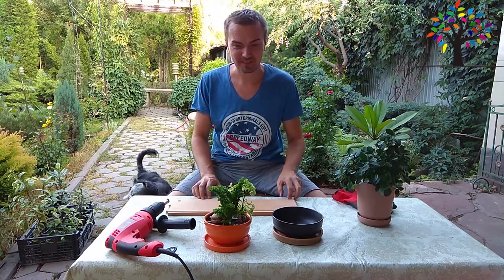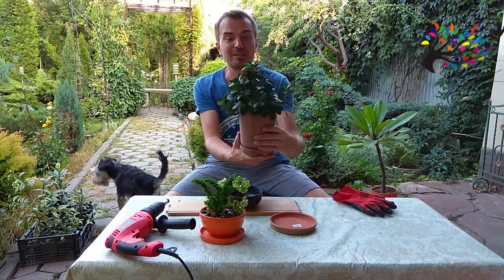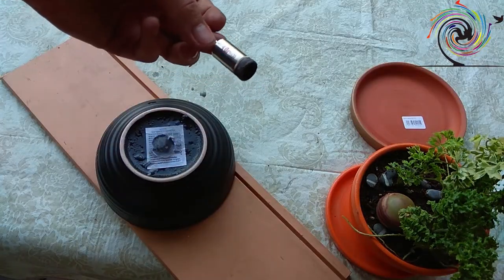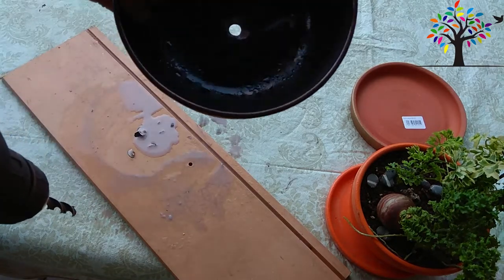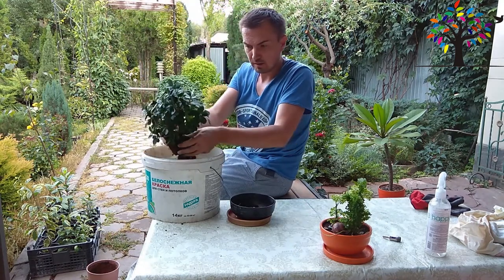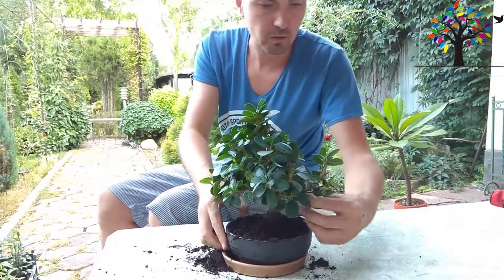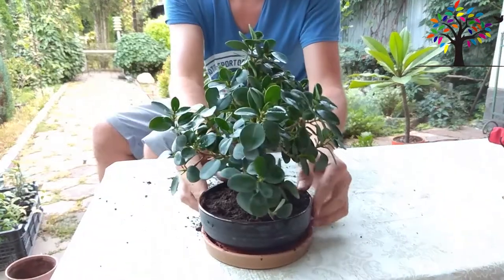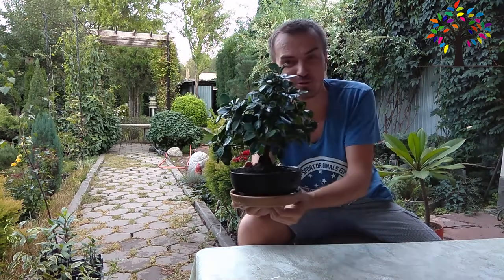3. Плошка для Фикуса. Советы от Сергея Неклюдова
В этом видео я научу вас как своими руками сделать из обычной салатницы горшок для бонсая!